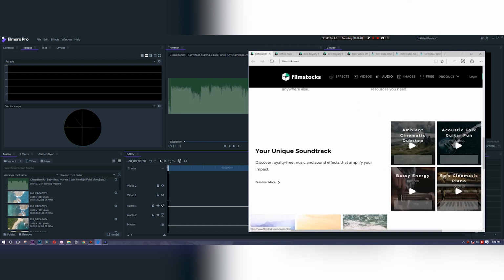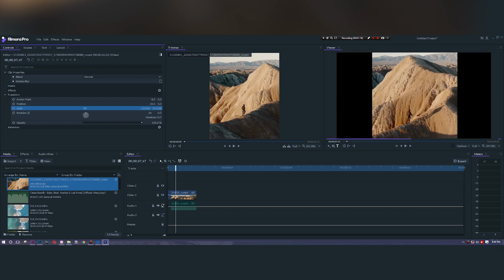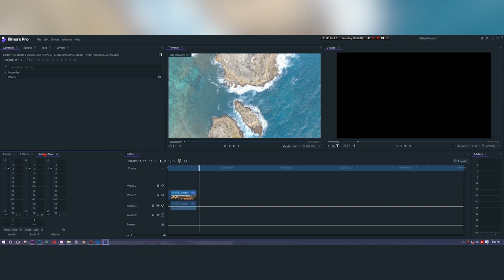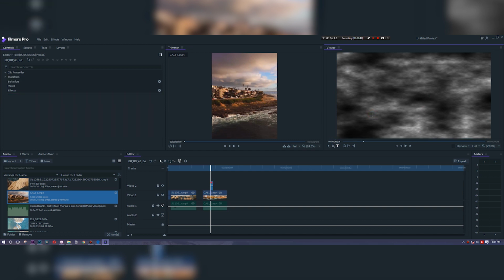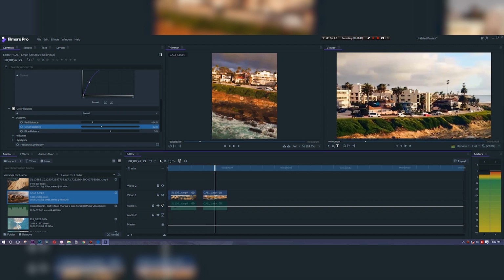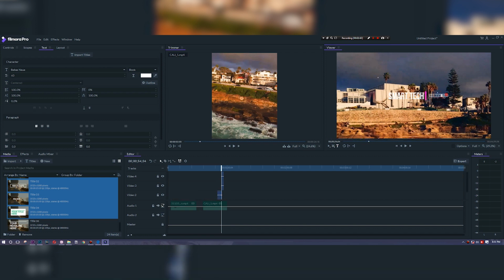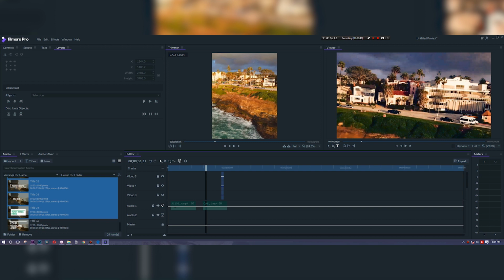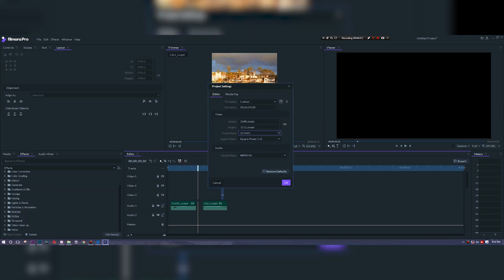Filmora Pro Review!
STHQ Social

▶️Thanks!